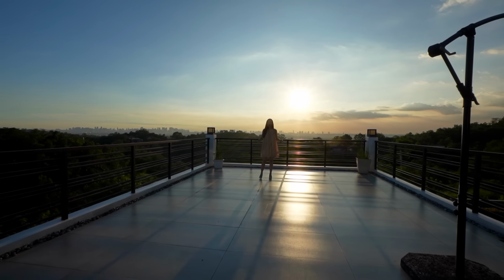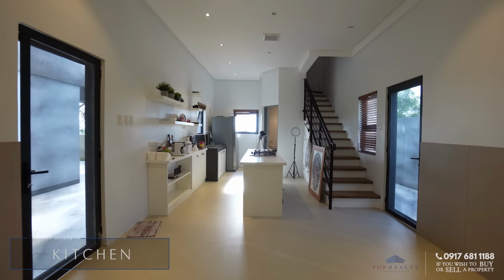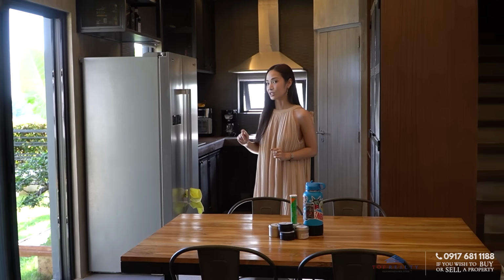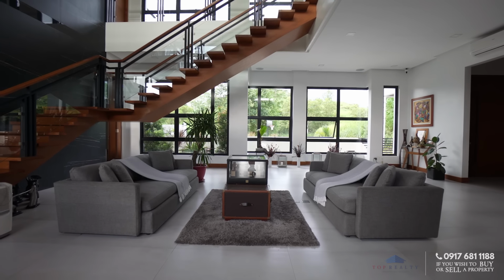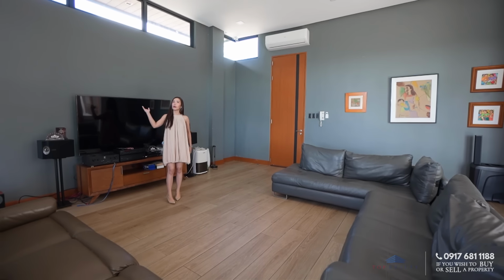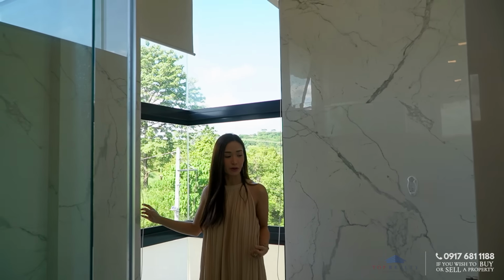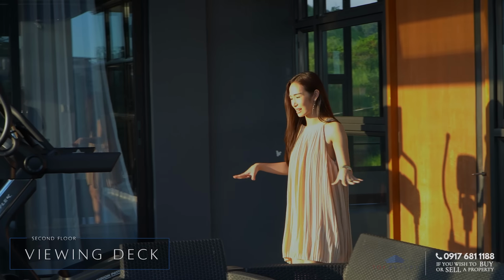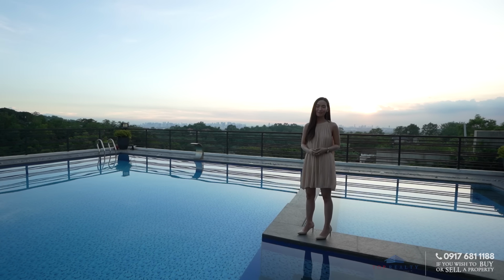Gorgeous Views! Expansive Mountain Home with City Skyline and Sunset Views • Top Homes Tour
Be amazed by the majestic views of this expansive mountain home in Antipolo, Rizal!

📍Property Code: DS883569
📍Location : Parkridge Estate Subdivision Valley, Rizal
📍Size : LA: 1, 382 sqm; FA: 2,000 sqm approx.
📍Bedrooms: 5
📍T&B: 4
📍Parking : 7 vehicle carport
💰 : Php135,000,000.00

Other Features:
- 2 Guest House
- Swimming Pool
- View Deck
- Jacuzzi

If you’re interested in BUYING this property and would like to view it in person, or would like to SELL a property, don’t hesitate to contact Top Realty:

Selling a house or other type of real estate property? Don't hesitate to let us know if you'd like to be featured by Top Realty as well!

For more property videos choose from the playlists below:

Bonifacio Global City Property Tours 👉 TOP HOMES TOUR 2 | Rare Bi-Level Penthouse with Private Pool in Bonifacio Global City | House Tour

Taguig City Property Tours 👉 TOP HOMES TOUR 04 | Modern 5BR House with Roofdeck For Sale at Mckinley Hill Village | House Tour

Mandaluyong City Property Tours 👉 3BR Single Detached House For Sale in Mandaluyong City | House Tour | Top Homes Tour Ep 06 2/2

Quezon City Property Tours 👉 Grand 5 Bedroom House with Pool in Tierra Pura Homes Quezon City House Tour | Top Homes Tour Ep 03